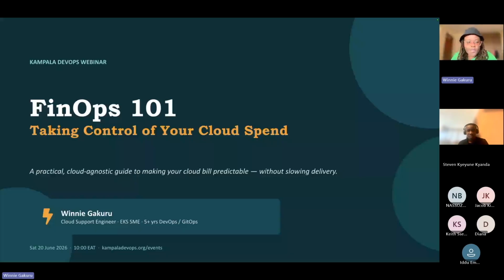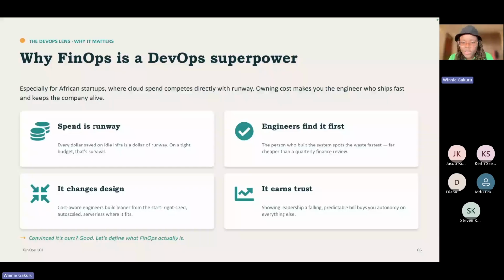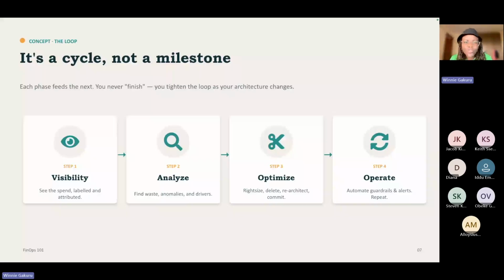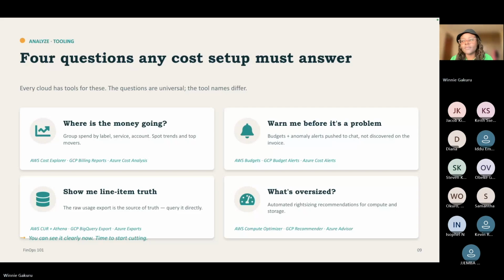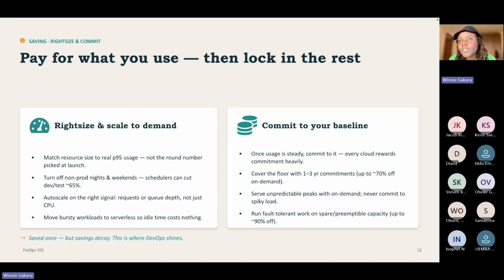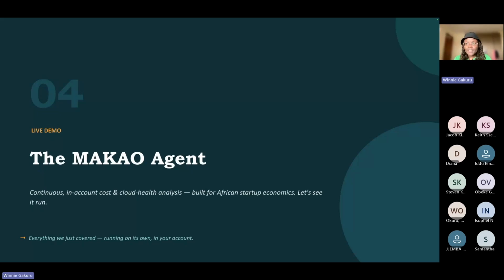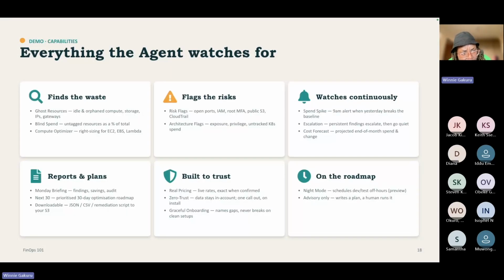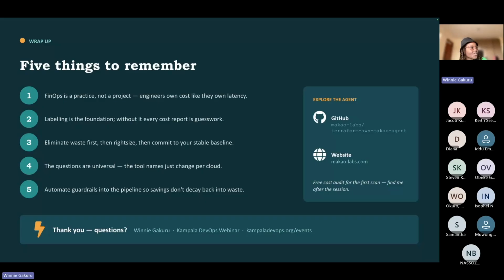FinOps 101 - Taking Control of Your Cloud Spend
As Kampala DevOps Community, we held our fourth webinar this year, 2026, focused on "FinOps 101: Taking Control of Your Cloud Spend".
Session was facilitated by ‪Winnie Gakuru,  a Cloud Support Engineer and Devops engineer with over 5 years of experience building, securing, and optimizing high-scale infrastructure.
This session was held on 20th June 2026.